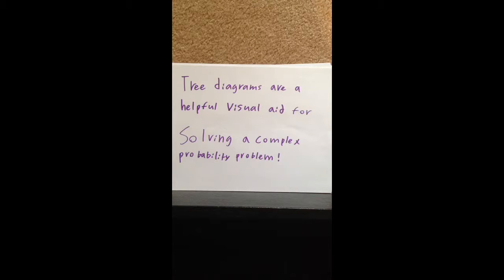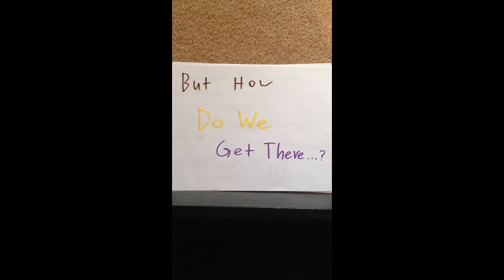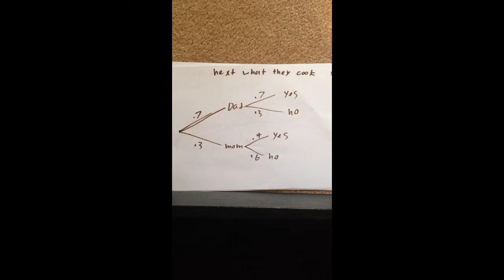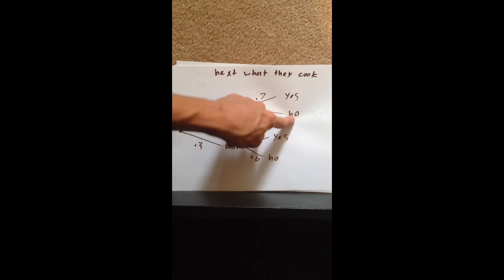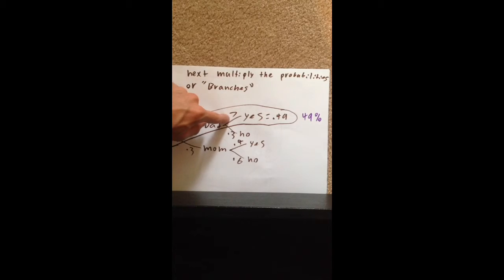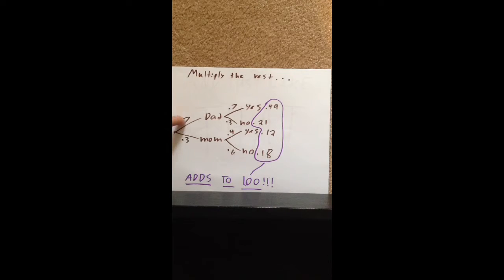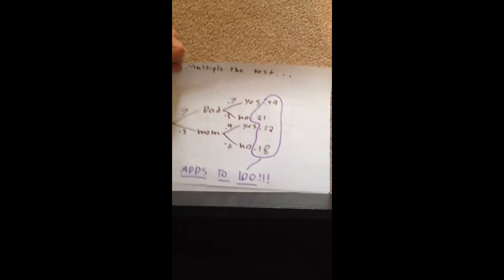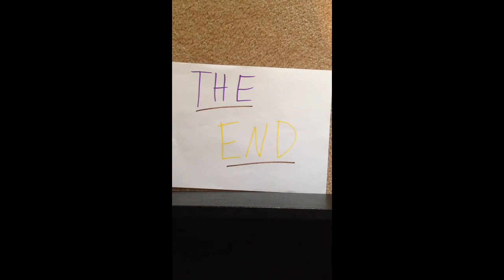AFM Paper Slide Video (Tree Diagrams) by Nick, Mike, And Daniel